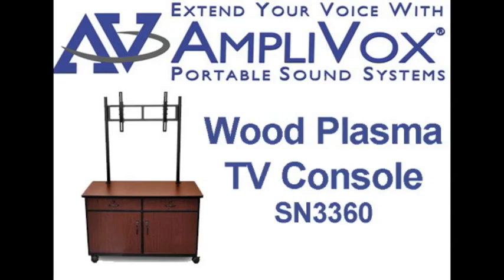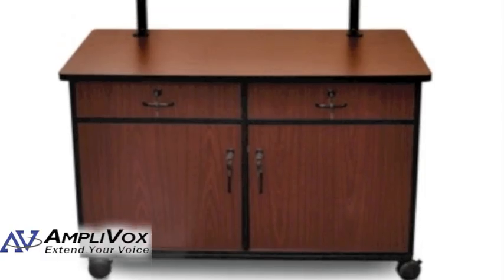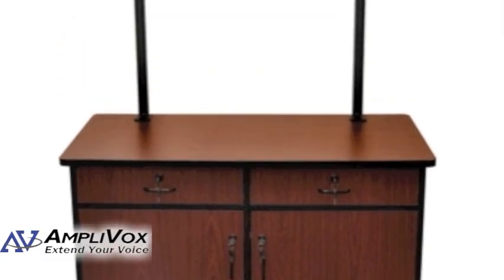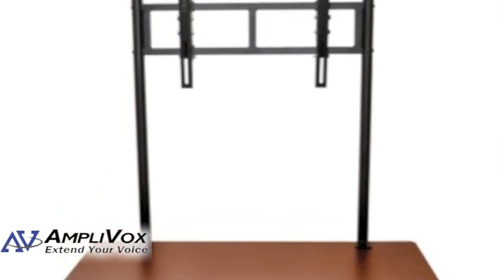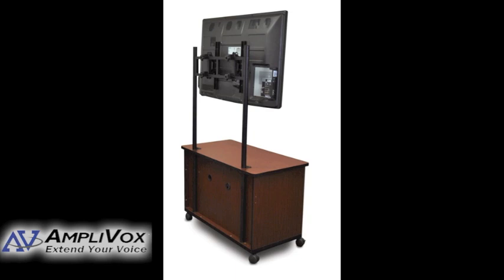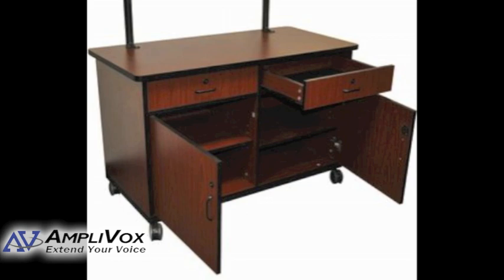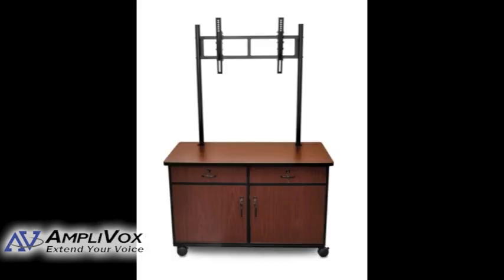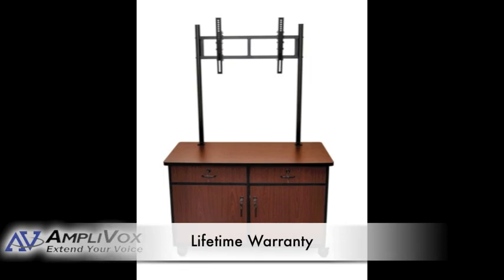TV Stands: Wood Plasma/LCD TV Console with Universal Mount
Wood Plasma TV Console with Universal Mount

Wide television cabinets provide more storage for components and accessories.

This well-constructed entertainment center is built to accommodate most 50" LCD and Plasma flat panel TVs.

The size of this wooden TV stand offers ample enclosed cabinet space, a center shelf compartment and a small drawer where you can organize your audio video components and media.

Lifetime Warranty.

Wood Plasma TV Console

    * Overall dimensions are 47"W x 23 3/5"D x 65"H.
    * Wood cabinet measures 47"W x 23 3/5"D x 30"H.
    * Two locking drawers, Two locking cabinets.
    * Includes four 3" furniture casters, two with brake to prevent unwanted movement.
    * The brackets of the flat panel mount can be adjusted from 2" to 31-1/2" apart.
    * Includes 3-outlet UL listed electrical assembly with 15 ft. cord and cord wrap.

Best for 50 inch and 46 48 inch TVs. Call us about 60 inch